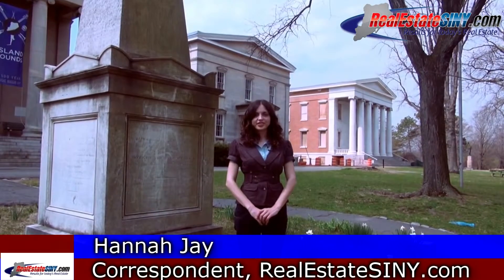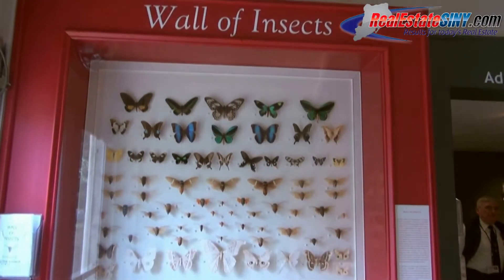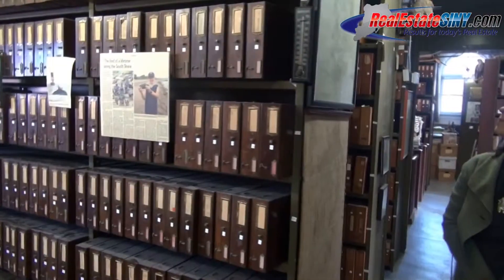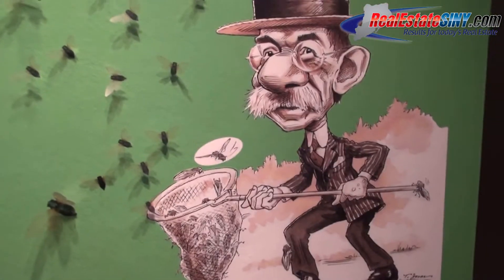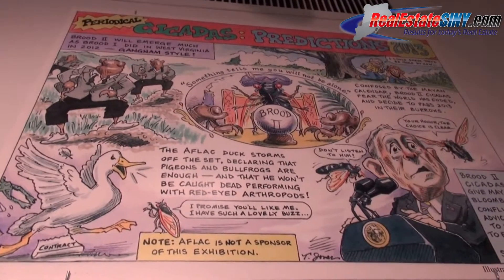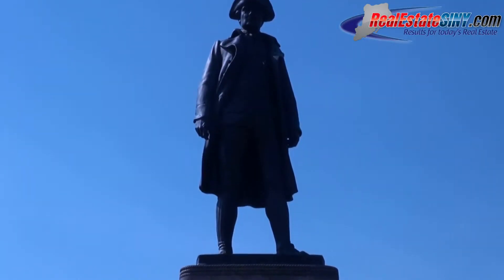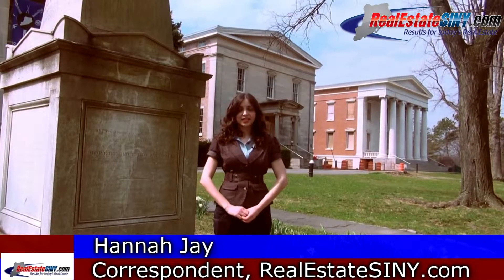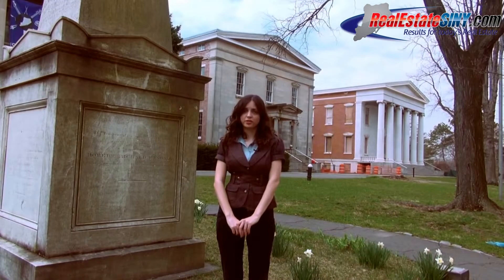RealEstateSINY.com Interviews the Staten Island Museum's Exhibit Director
| Our correspondent, Hannah Jay, takes us to the one and only Staten Island Museum, where she interviews the exhibit director, Diane Matyas. The Staten Island Museum offers a huge variety of artifacts from three varied departments: science, history, and art. The diverse collections offer wide-reaching lessons about Staten Island for locals and tourists alike. The Staten Island museum is the only one of its kind- the only general interest museum left in New York City. Watch to learn more about this fantastic resource right in your own back yard!